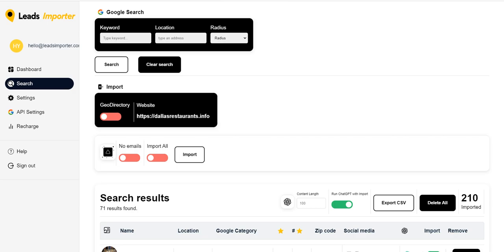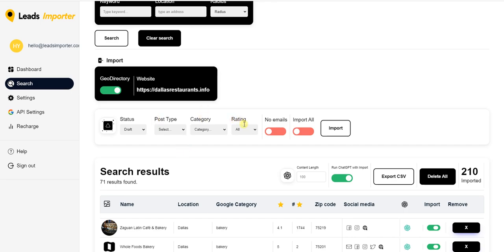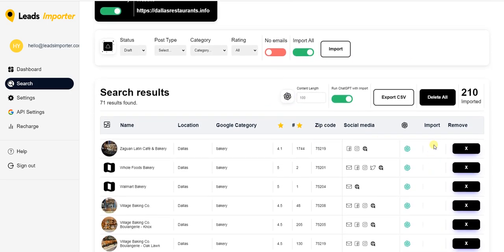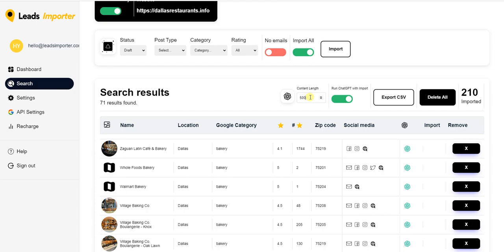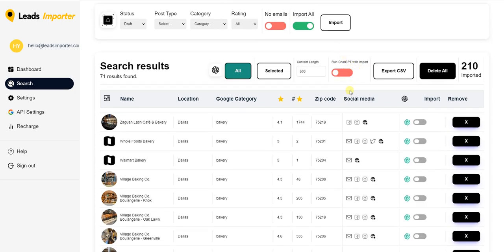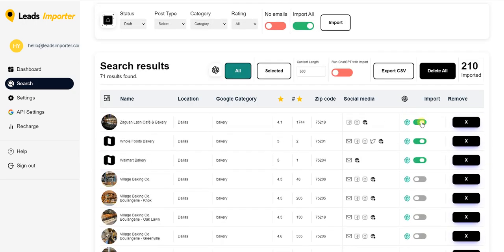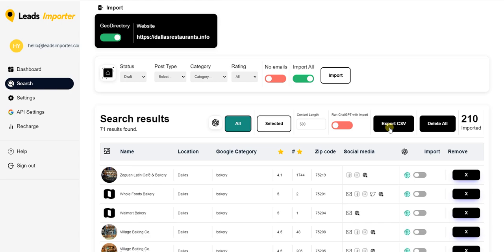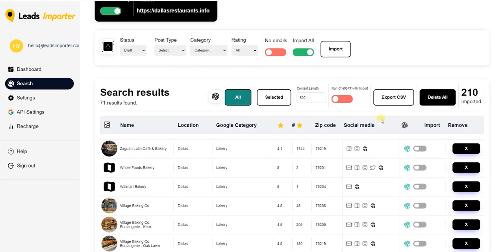Importing listings/leads to your directory website with Leads Importer + chatGPT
Hi all,
We've been pretty busy lately, working on all the feedback received from the beta users, but we wanted to leave some good stuff.

In this tutorial, we'll show you the easiest way to combine the power of ChatGPT's AI capabilities with the efficiency of Leads Importer to enhance your directory business or any other listing-centric operation.

Would You Like To Know More?